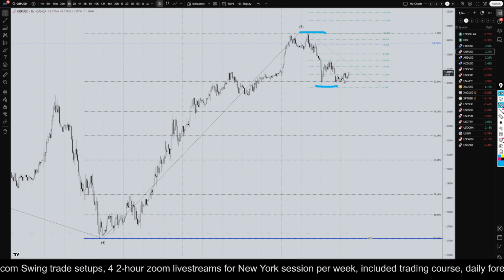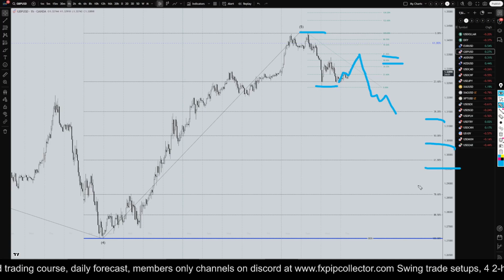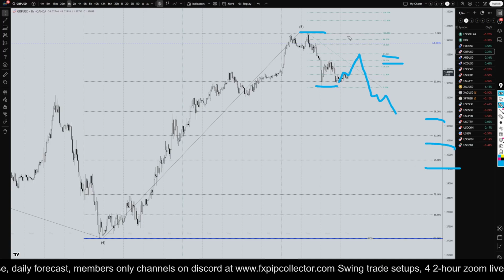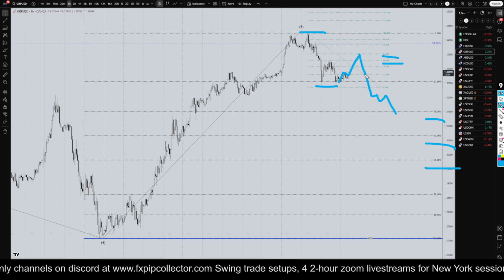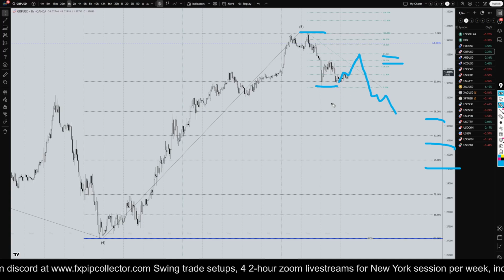GBPUSD Forecast and Technical Analysis for April 24, 2024